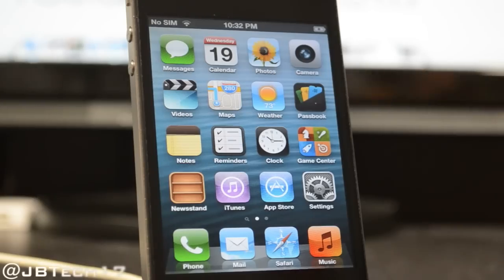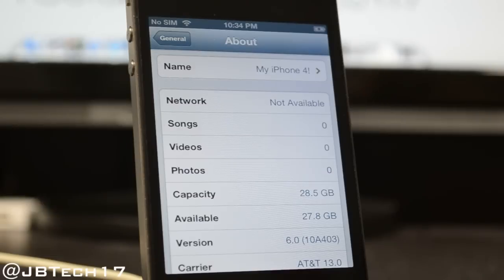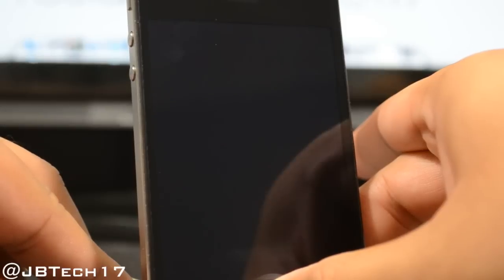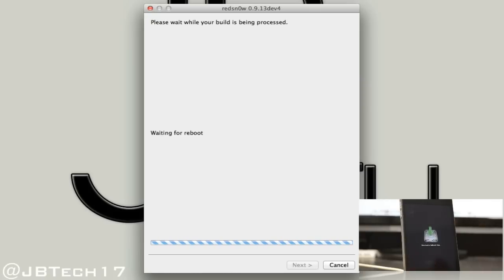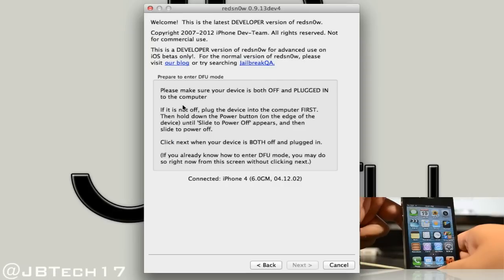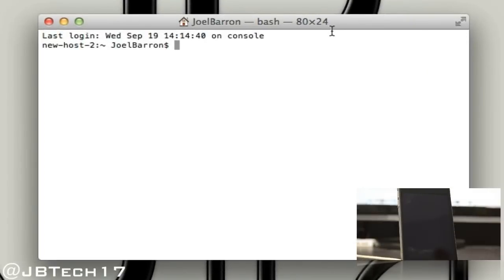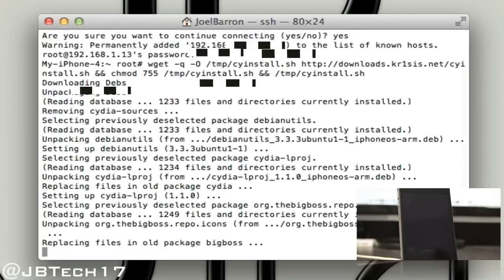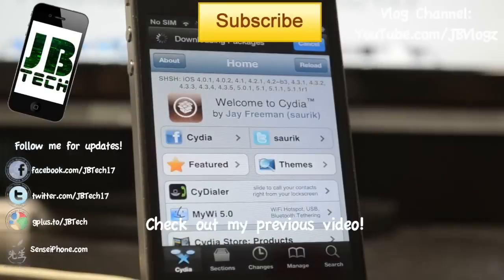How to Tether Jailbreak FINAL iOS 6 | iPhone 4, iPhone 3GS, & iPod touch 4th Generation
This is a TETHERED iOS 6 Jailbreak which only works on iPhone 4, iPhone 3GS, & iPod touch 4th Generation. DO NOT ATTEMPT THIS JAILBREAK FOR ALL OTHER DEVICES.

What you will need:
- iPhone 4, iPhone 3GS, or iPod touch 4th Generation
- Redsn0w 0.9.13dev4
- iOS 6 IPSW [Find links in the how to guide above or download
- WINDOW USERS: Download WINSCP for the SSH step
- iDevice's IP Address

Code needed to use in Terminal:
- First type: ssh root@[device IP address goes here]
- Next you will be prompted to enter the root password. Type in: alpine
- Once done, type: wget -q -O /tmp/cyinstall.sh && chmod 755 /tmp/cyinstall.sh && /tmp/cyinstall.sh